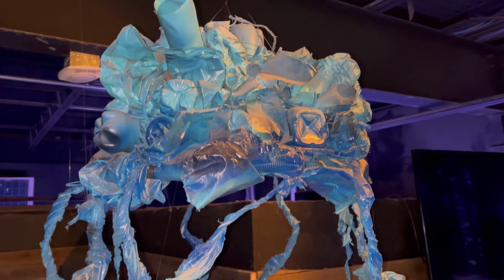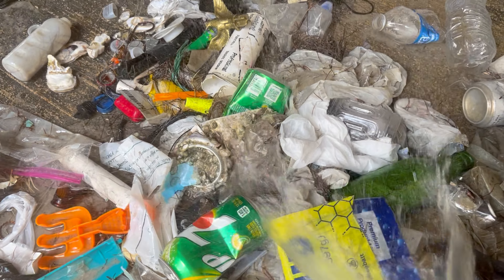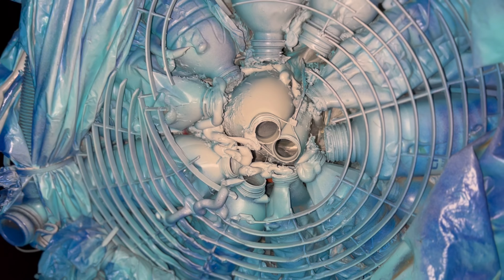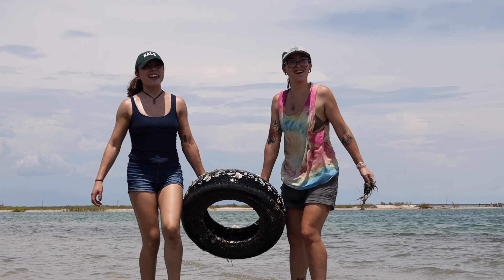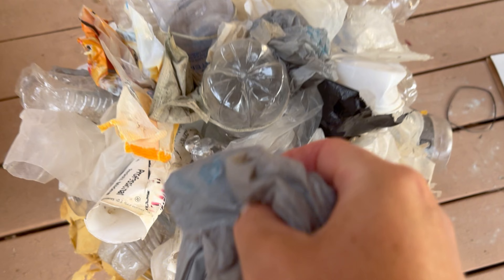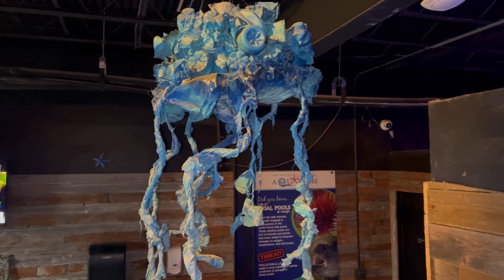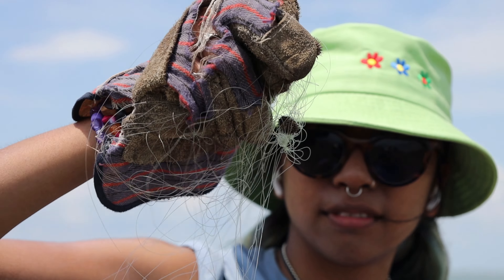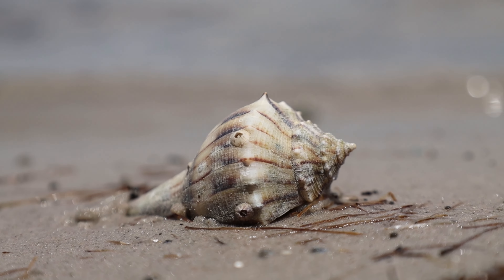Turning The Tide On Trash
The San Antonio Aquarium has been an active member of the community for tackling trash on the beach off the coast of Corpus Christi in Texas. However, this time we decided to get creative and repurpose the collected trash to create an art piece that will live inside the walls of the San Antonio Aquarium forever!
Marine pollution has been a growing problem in today's world. Each year, billions of pounds of trash and other pollutants enter the ocean. At the San Antonio Aquarium, our staff has been dedicating their time into making our beaches and oceans litter free. The steps we have taken not only help our community but also aid in protecting our marine wildlife!